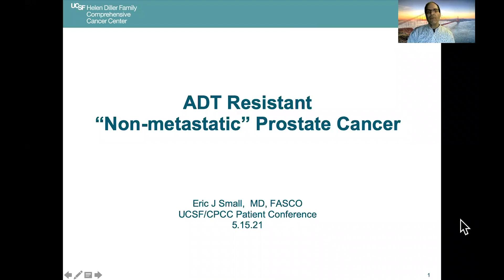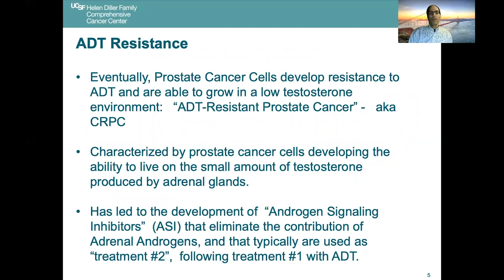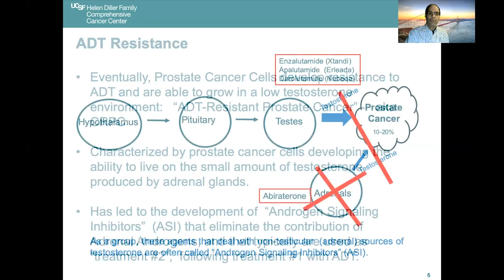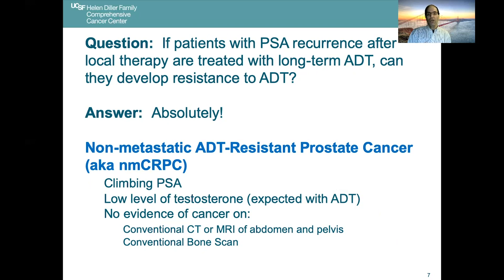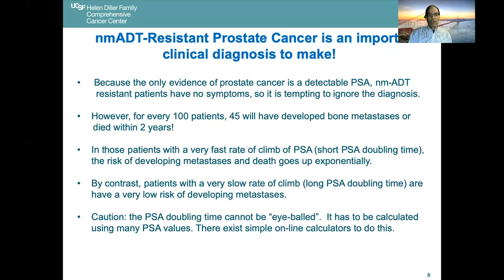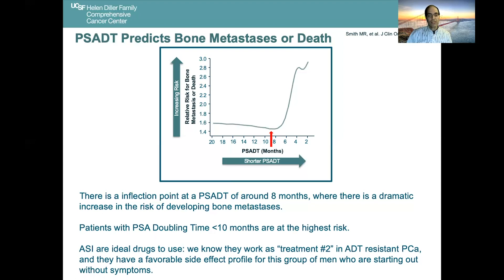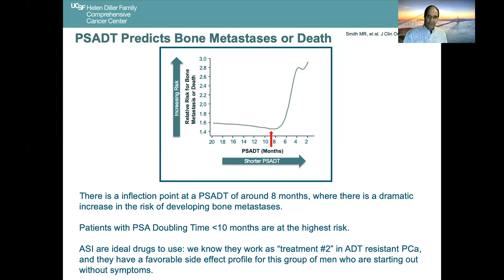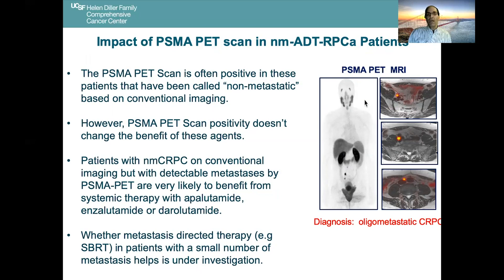ADT Resistant Non-Metastatic Prostate Cancer (nmCRPC) - 2021 Prostate Cancer Patient Conference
The California Prostate Cancer Coalition (CPCC) and The Helen Family Diller Comprehensive Cancer Center present the 2021 Patient Conference on Prostate Cancer. This session: Eric Small, MD, UCSF. Recorded on 05/14/2021. [Show ID: 37272]